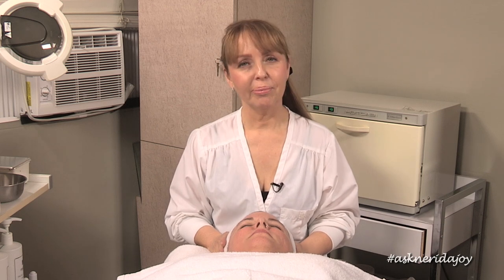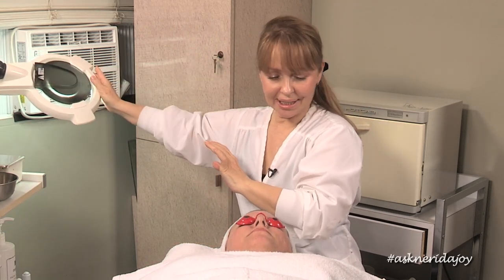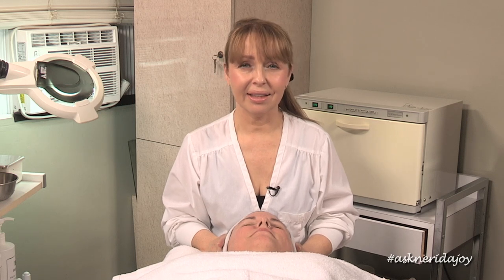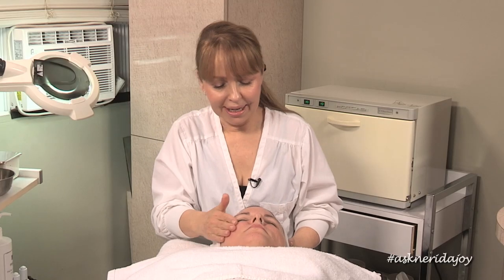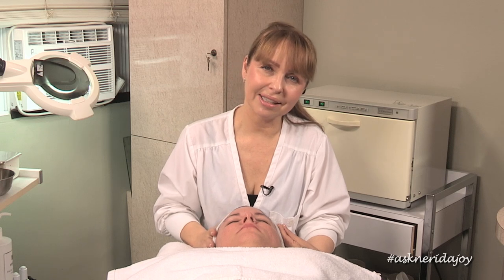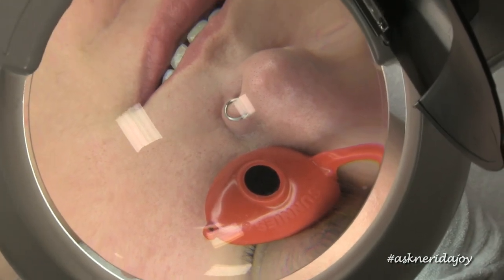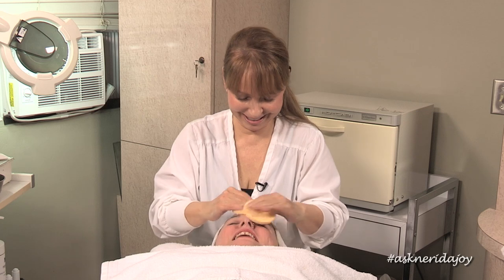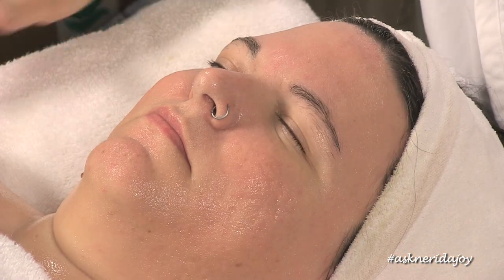Tackling Katie's Acne Scars and Surface Dehydration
New model Katie comes to us with significant surface dehydration and old acne scars she is keen to be rid of. We start her off on a regimen that includes our favorite non-foaming gel cleanser, AHAs, retinol, and flavonoids, as well as a purifying mask, to draw out those good oils. While it might seem counter-intuitive and scary to someone who’s suffered acne in the past, proper skincare products are nothing to be afraid of!